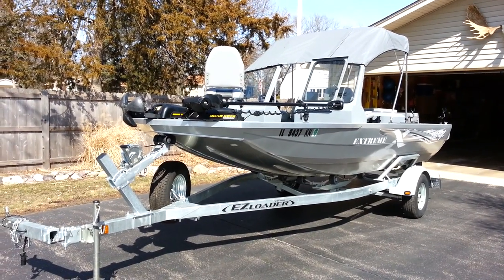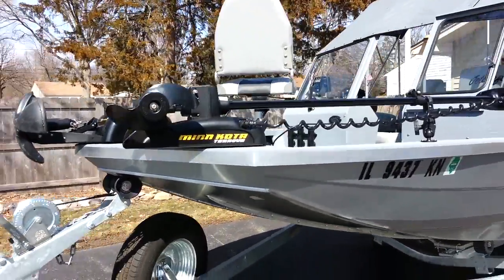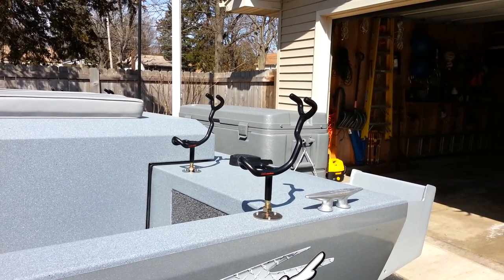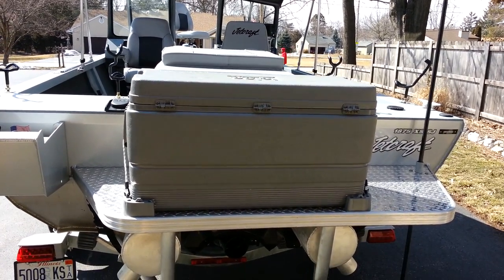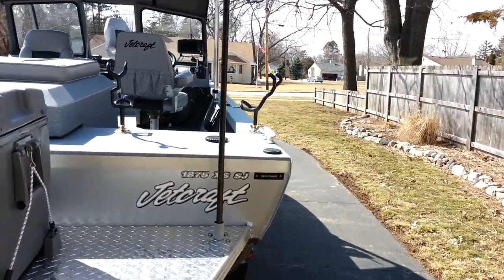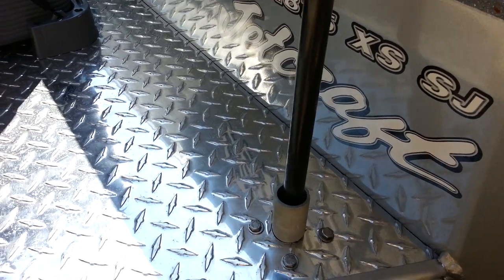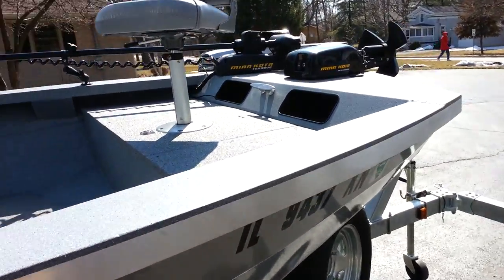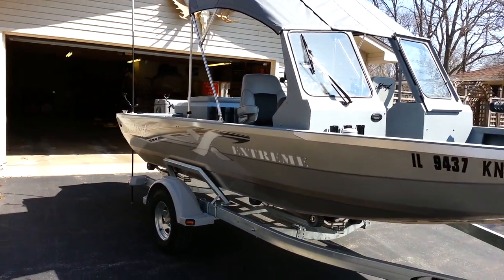Jetcraft 1875 Extreme Shallow